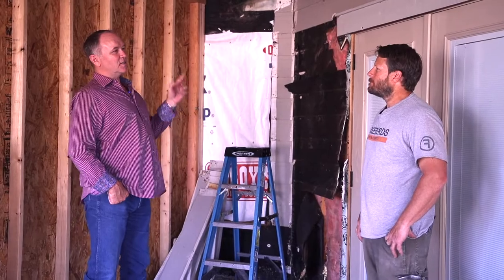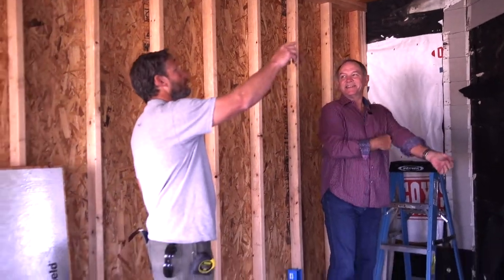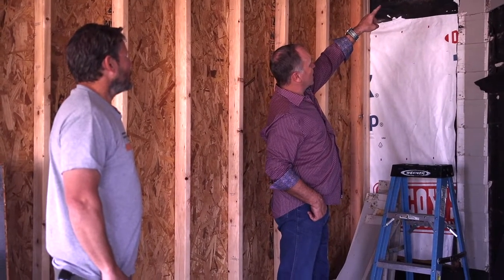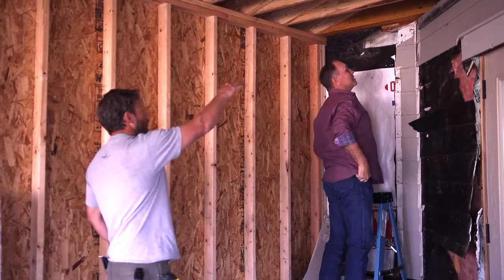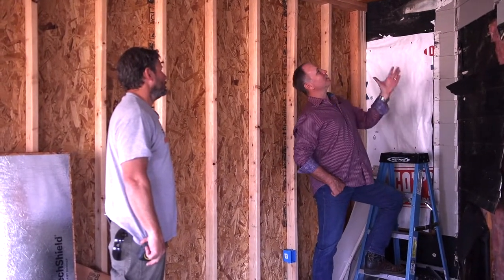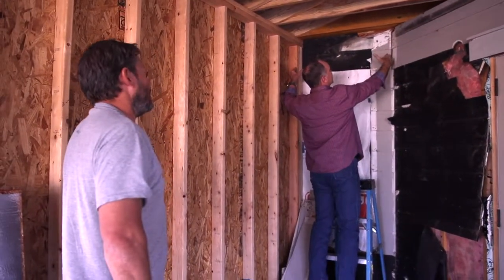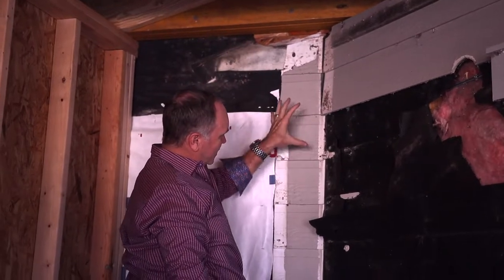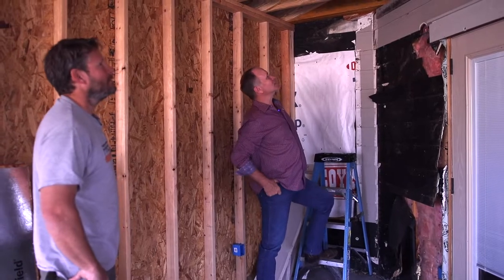KM DETAILS - Beam Support Ep.10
In today's episode of KM DETAILS, Keith will take you behind the scenes of how we install support beams for our room addition projects!